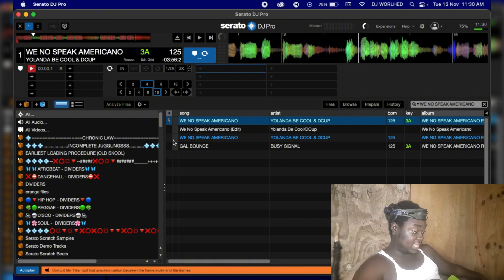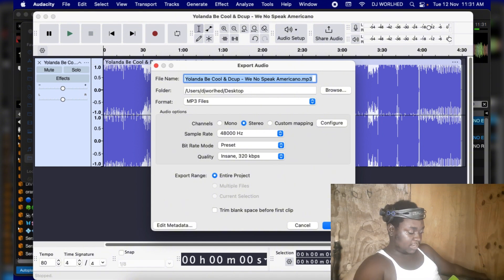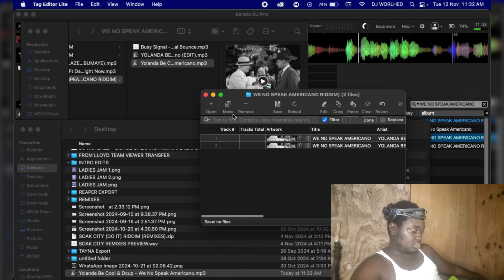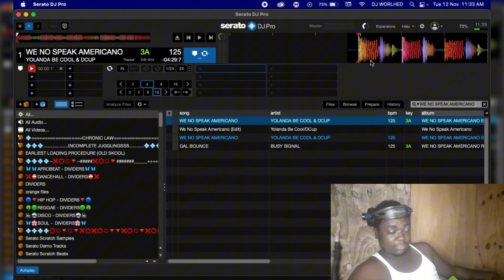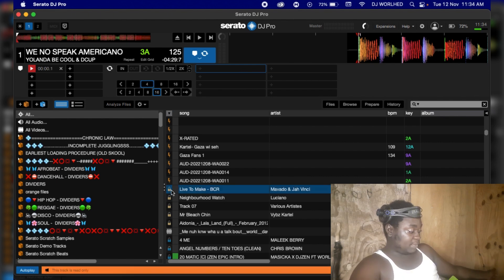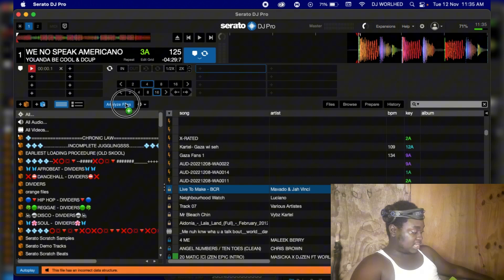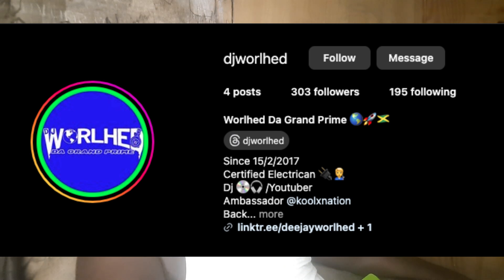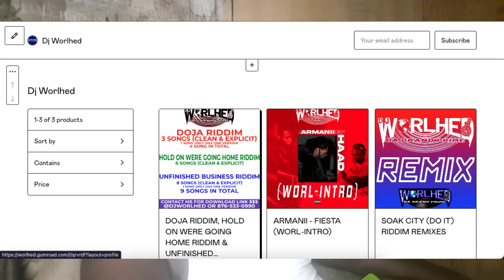2026 SERATO FIXING AND DELETING CORRUPT FILES (HOW TO REMOVE LIGHTING BOLT FROM SONGS IN SERATO DJ)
NEW INSTAGRAM

Platforms am on just one link get you to all of them